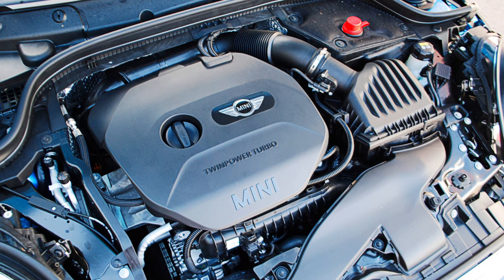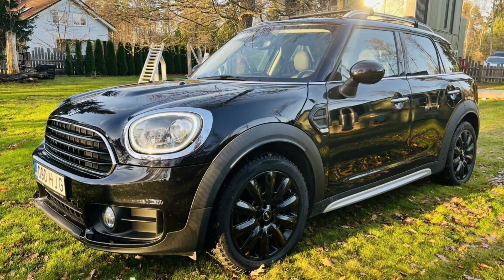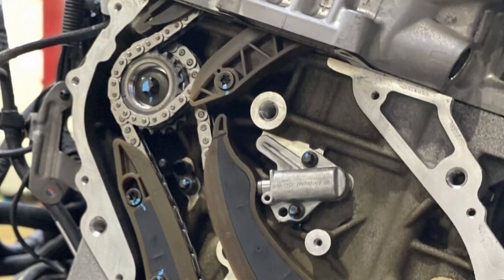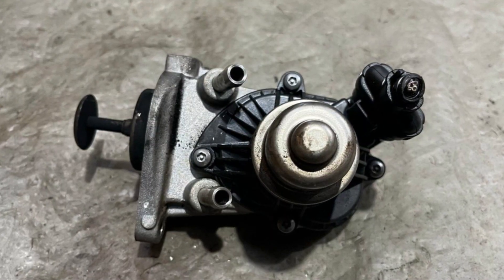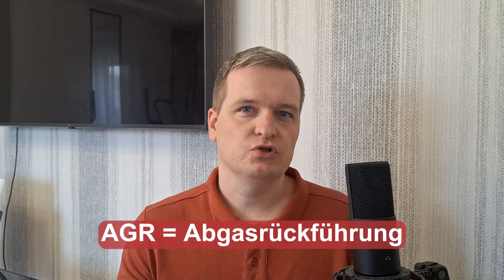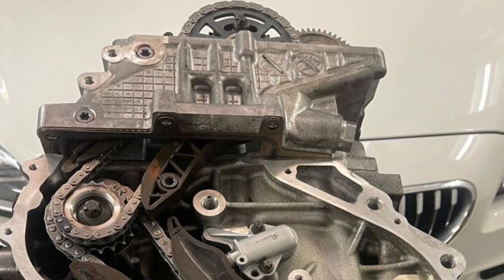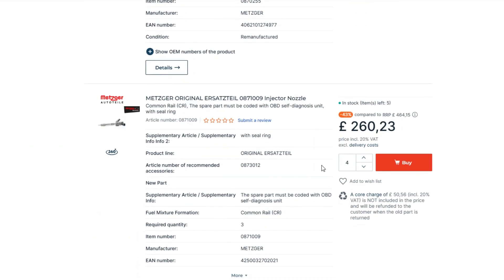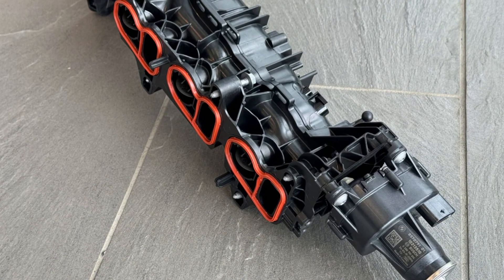Mini 1.5 diesel engine: Common problems (B37C15A)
The 1.5 diesel engine in Mini cars is actually the BMW B37 family engine which is the 3-cylinder unit with low power but good torque. This is a pretty reliable engine that can be fun to drive if you get used to its behavior. And it’s also very economical in terms of fuel consumption.

In this video, I will focus mainly on common problems and will tell you what you should expect at what mileage and what to pay attention for, in the first place. I hope this information helps you avoid common issues and fix the engine at early stages to avoid extra wear and tear.

Also, I would appreciate any input in the comments, especially if you have experience with these B37C15A engines and want to share your thoughts. This will help the Mini community and make this content more valuable to anyone watching it.